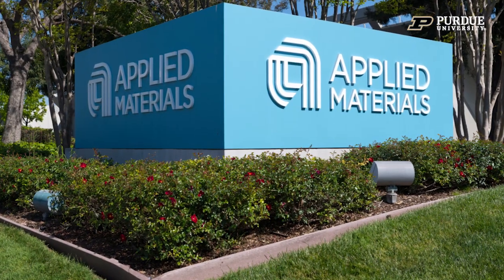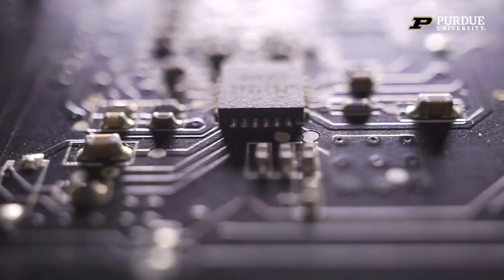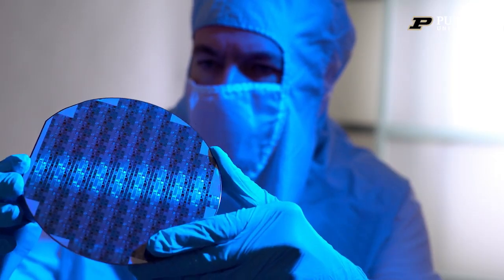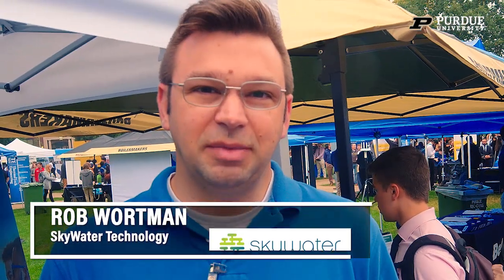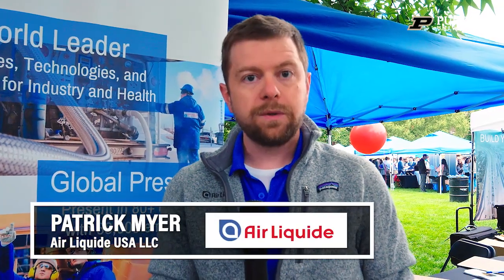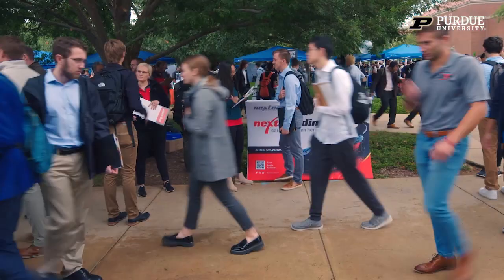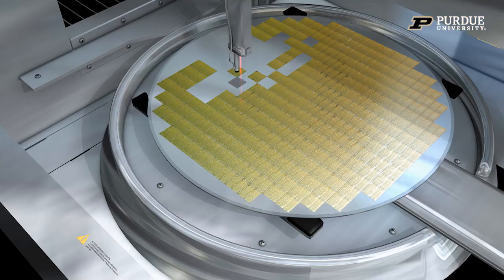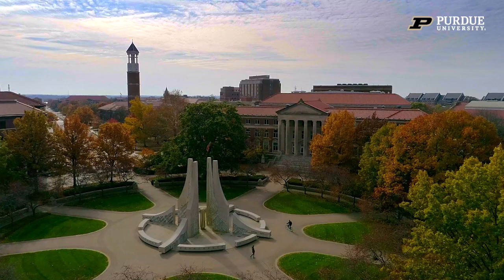Semiconductor companies at Industrial Roundtable 2022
Purdue University is uniquely positioned to offer a full range of options for partners interested in semiconductors and microelectronics: research and development, workforce development, and business growth. As a world class university that moves fast and gets things done, Purdue pursues excellence at scale, with the largest engineering college (over 15,000 engineering students) ever ranked among the top 5 in the U.S.

The largest engineering college in the top 5, Purdue Engineering anchors Purdue University as the “Cradle of Astronauts,” from College alumni Neil Armstrong to the first female commercial astronaut. Other trailblazers include Amelia Earhart, seven National Medal of Technology and Innovation recipients, and nine National Academy of Inventors Fellows. Our agricultural and biological engineering programs ranked No. 1 for more than a decade, and the College houses the world’s largest academic propulsion lab and the nation’s first all-digital nuclear reactor.